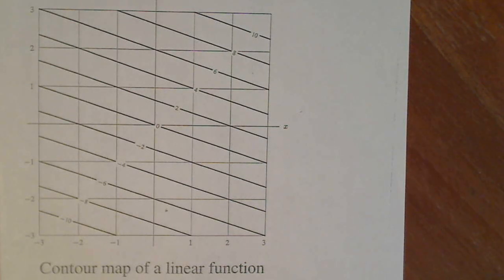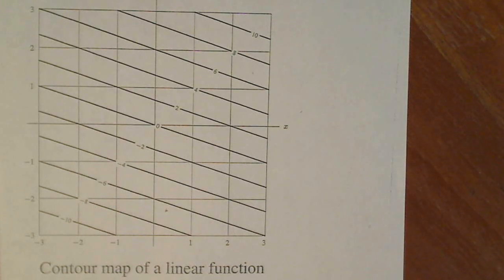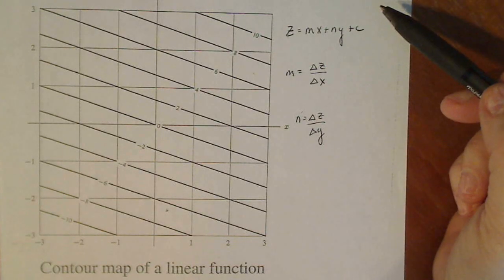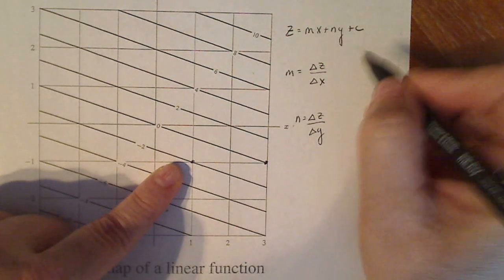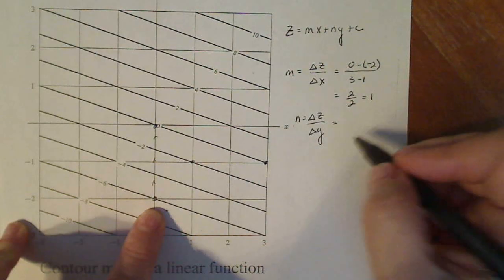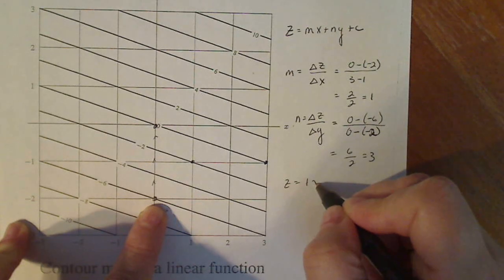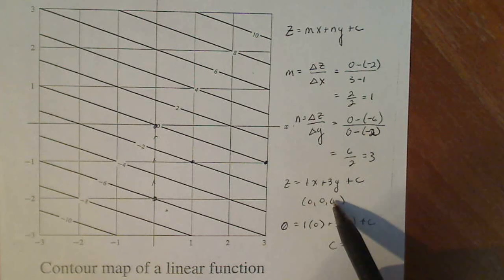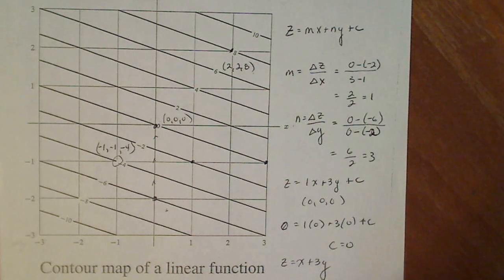Calculus 3: Finding the Equation of a Plane from its Contour Plot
This video shows you the steps to take to find the equation of a plane via its contour plot.